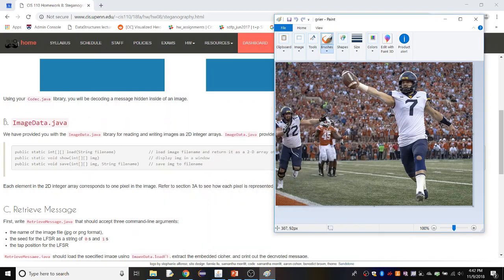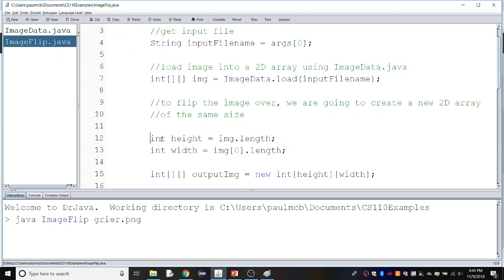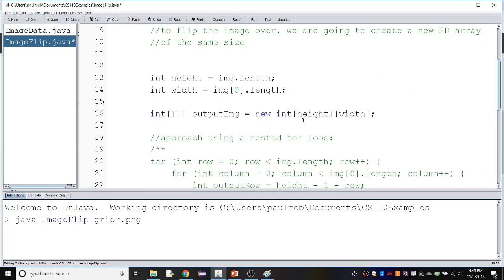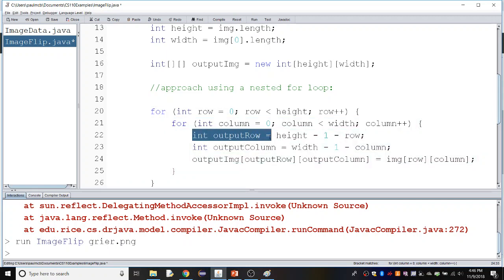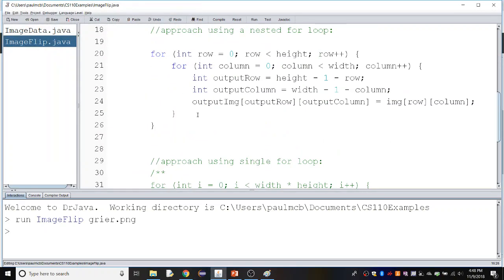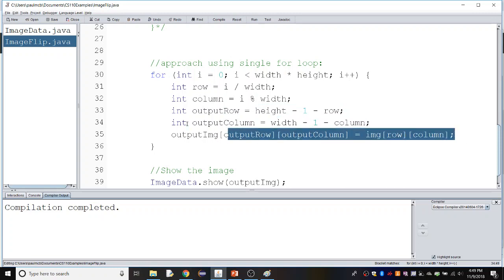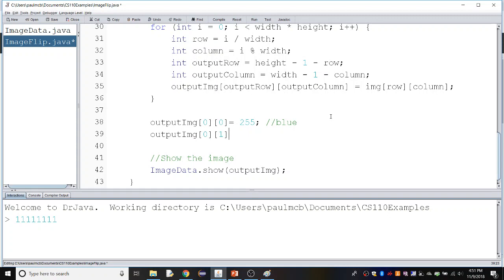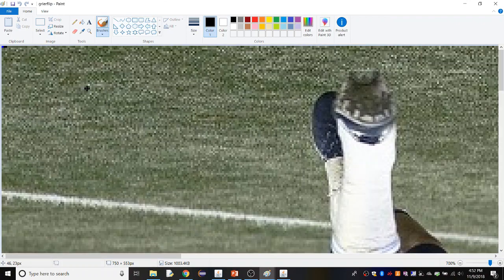CIS110 Steganography - ImageData Help